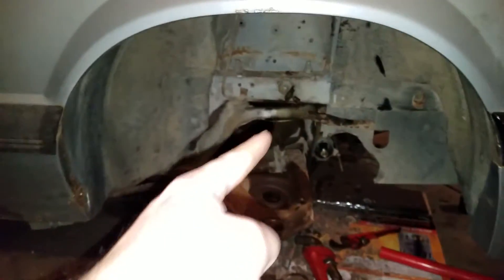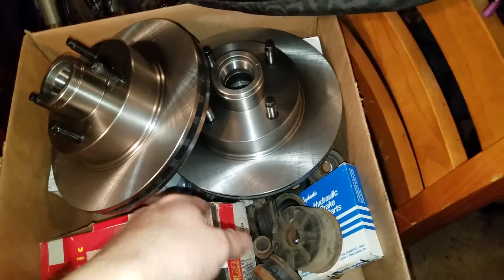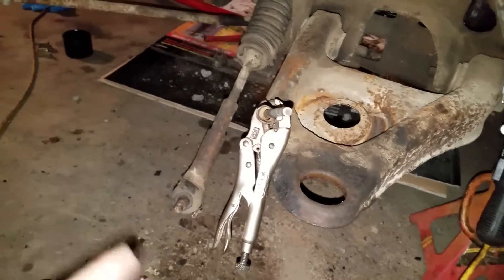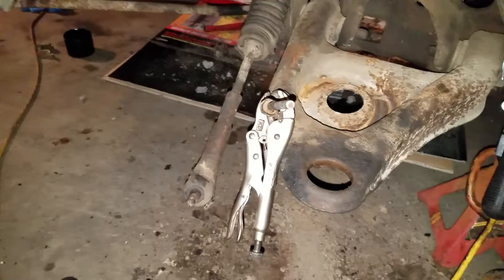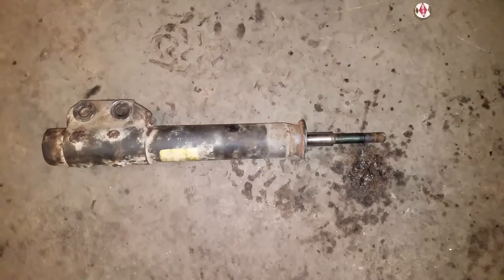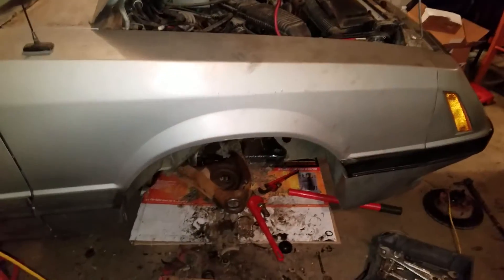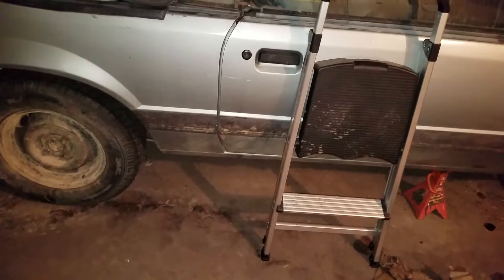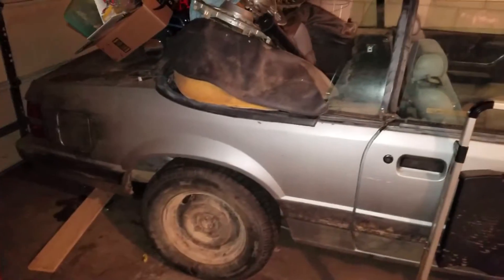85 Mustang lx update parts!!!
Just watch lol